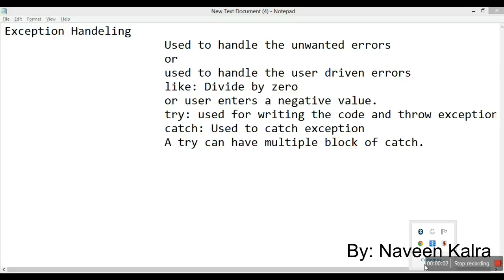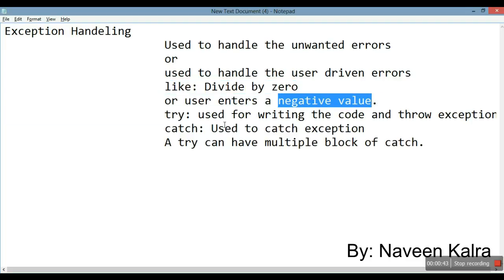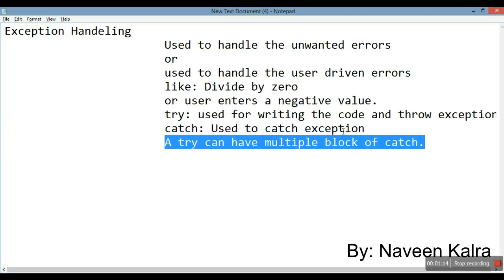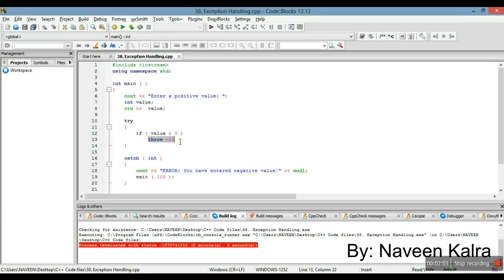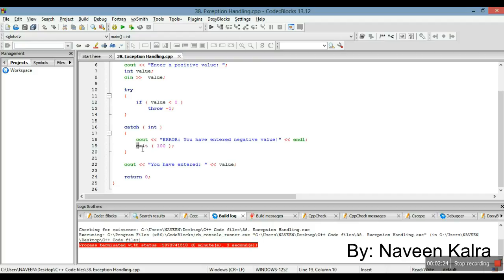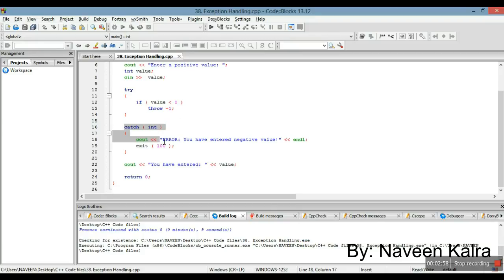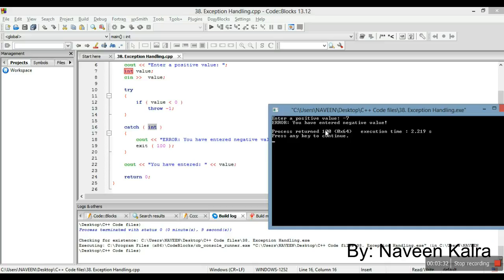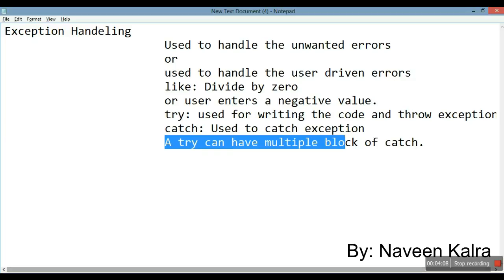42 Exception Handling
In this video we explain Exception Handling in C++

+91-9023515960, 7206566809